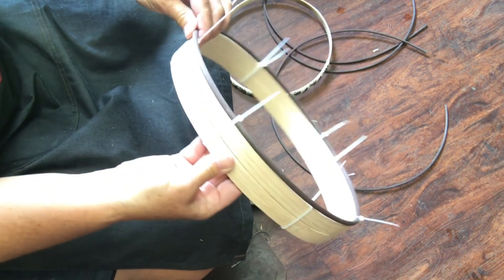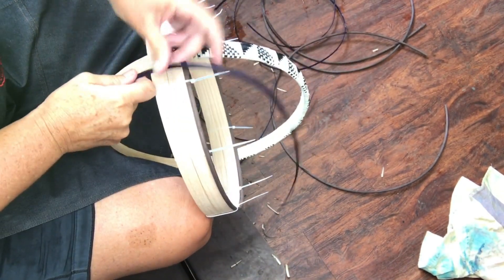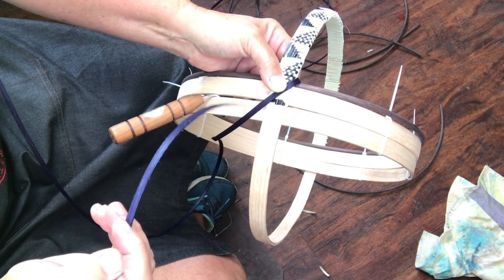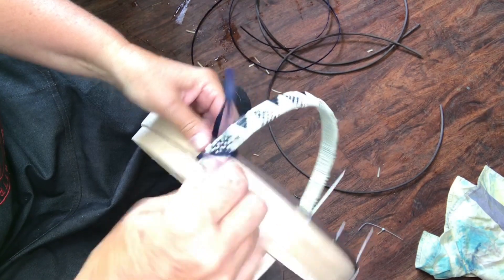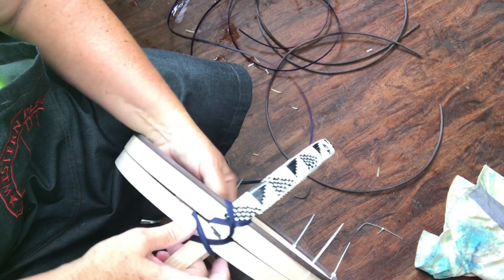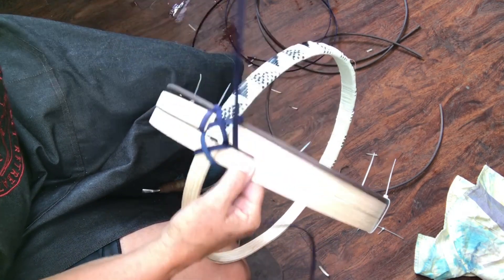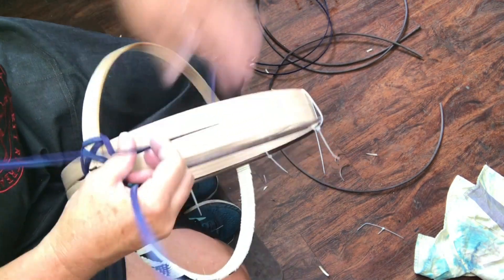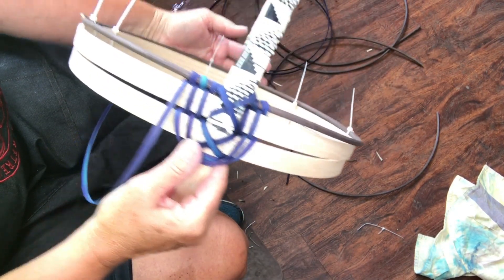Double Rimmed Egg Basket No. 5: Adding the False rim/Lashing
Jill's way of attaching the false rim AND starting out the lashing on the basket.